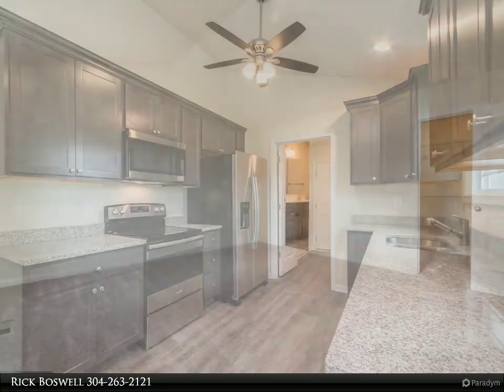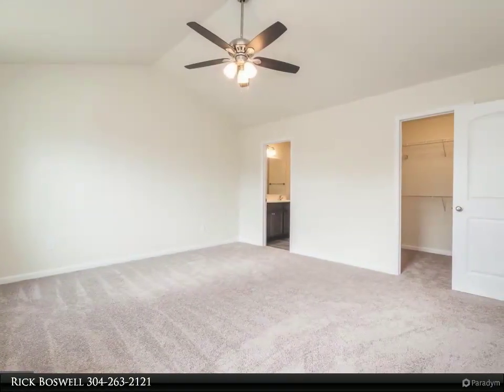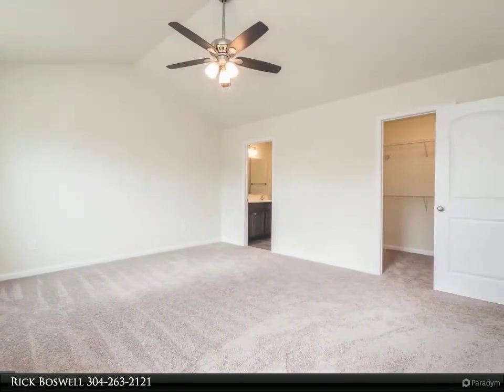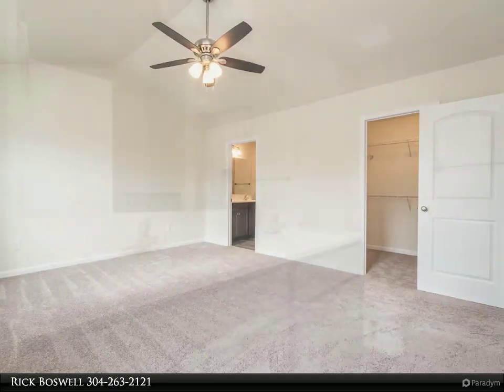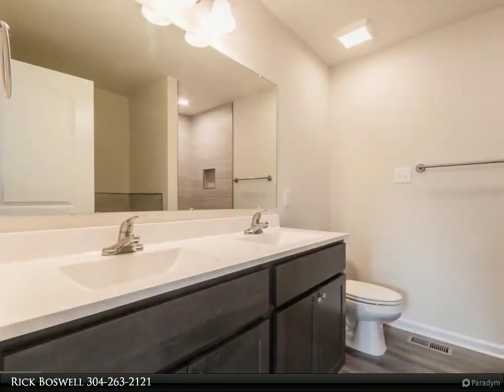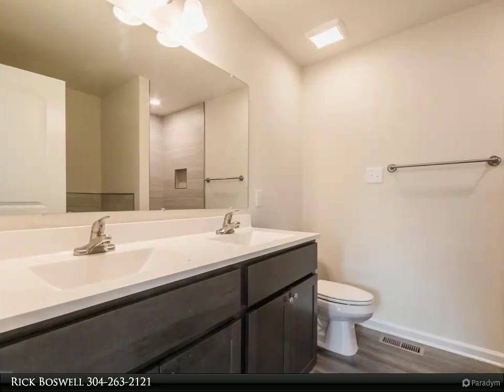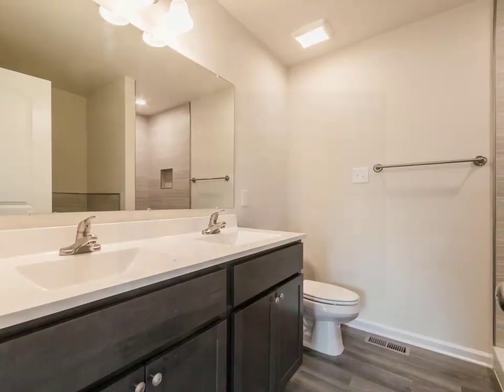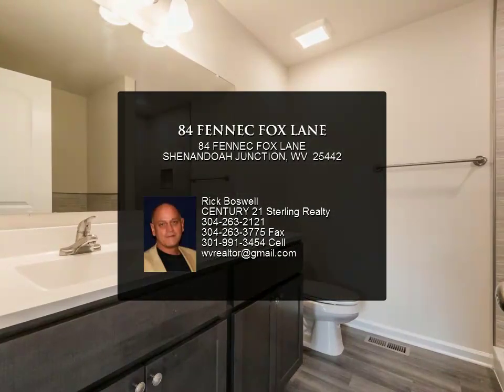84 FENNEC FOX LANE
READY NOW! Road will be paved to each entrance of lots on these properties. Ranch style home boasts the sought after split bedroom design. The kitchen/dining combo is open to the expansive great room and features vaulted ceilings. Granite, ceramic, luxury vinyl plank flooring, carpet and appliance package makes it complete. Home is larger than it looks. It has a full basement for 1500 more square feet to expand. Buyer pays transfer tax stamps. Measurements approx. No HOA annual Road Maintenance agreement $150. This home is complete and the photos are actual finishes for your new home.

2 full bath

Rick Boswell
CENTURY 21 Sterling Realty